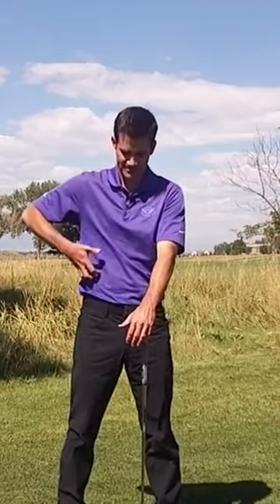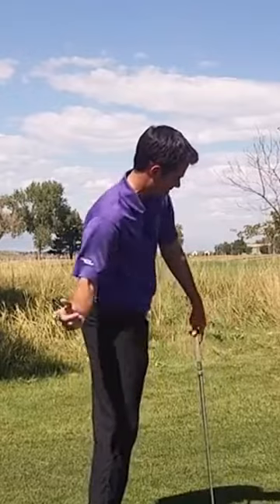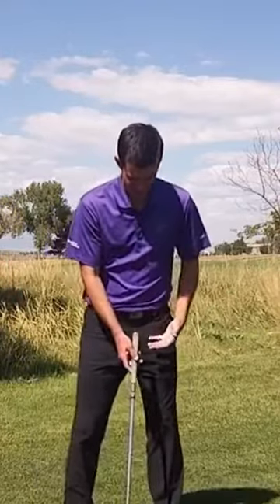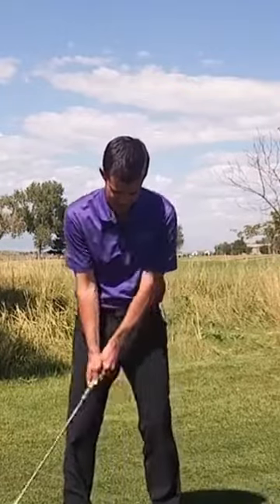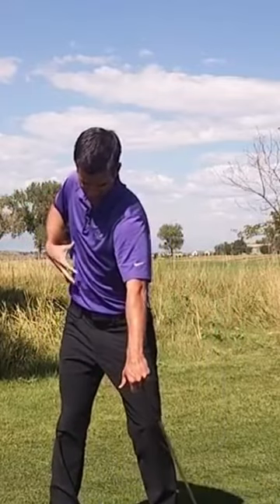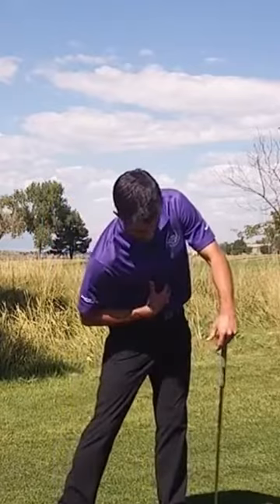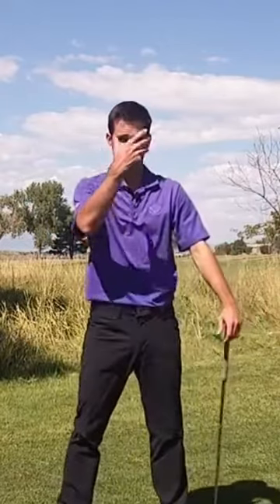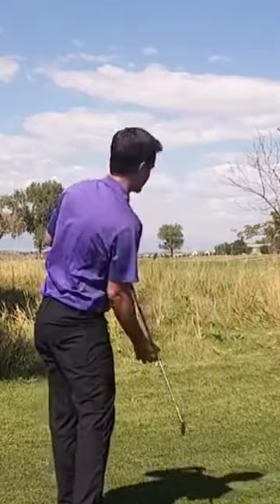Transmission Through Your Core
There are 4 major ways you can use your core to swing a golf club, most people will use at least two of them together.  Find out which one you might be in this insight.